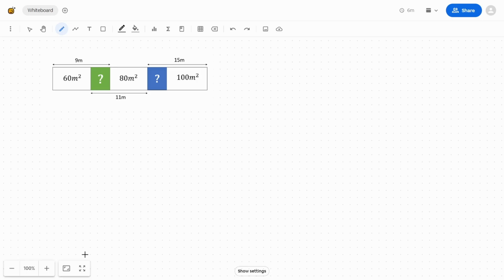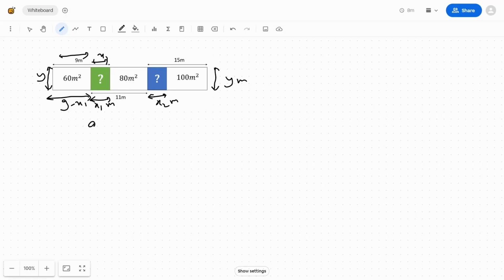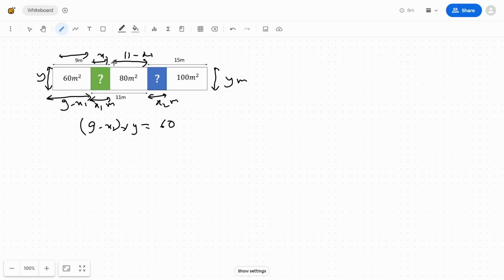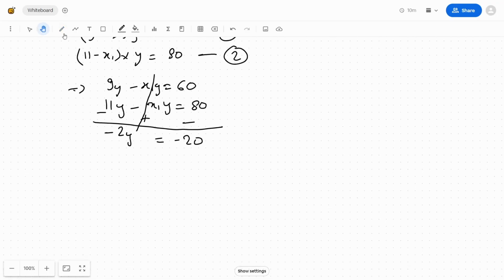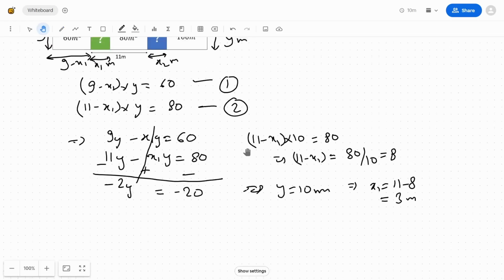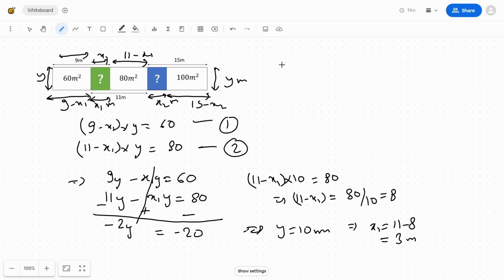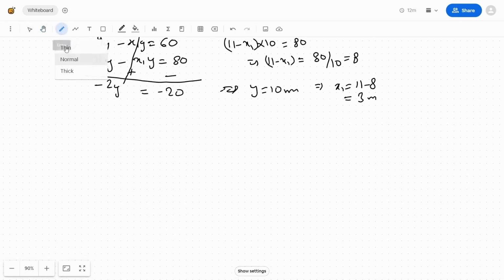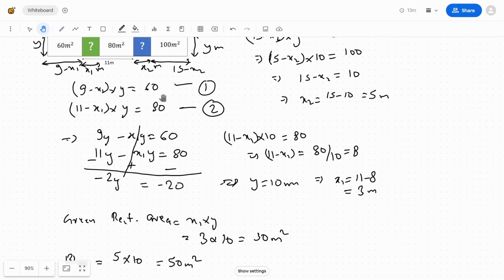90% People Fail This Area Puzzle 😱 Can You Find the Missing Area?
Think you’re good at area and measurement problems?
This one looks simple—but 90% of people fail to solve it correctly!

In this video, we analyze a clever geometry puzzle involving rectangular areas and given lengths. Some areas are known, some lengths are given… and two regions are missing!

📐 Given in the problem:

Areas: 60 m², 80 m², 100 m²

Lengths: 9 m, 11 m, 15 m

Two missing areas marked with ?

👉 Your task: Find the missing areas using logic, not guessing.

🔍 What you’ll learn:

How to connect area and length relationships

Smart ways to solve geometry puzzles

Common mistakes that cause students to fail

A clear step-by-step explanation

⏸️ Pause the video first and try solving it yourself!
Then watch till the end to check your answer and reasoning.

Perfect for:

School students

Math lovers & puzzle solvers